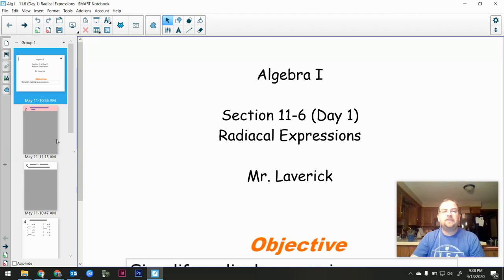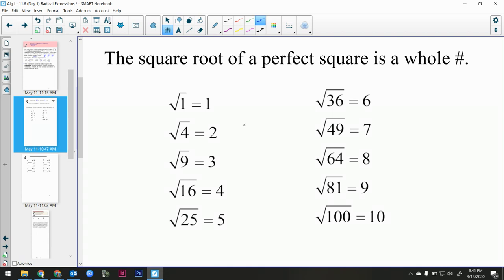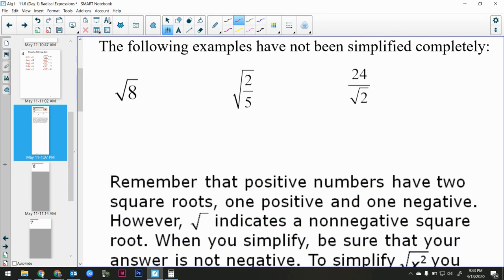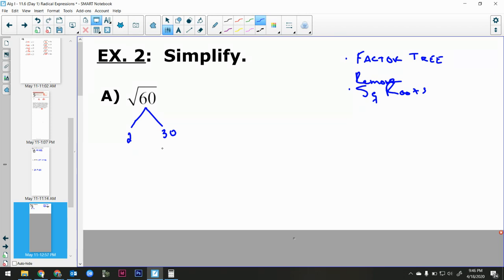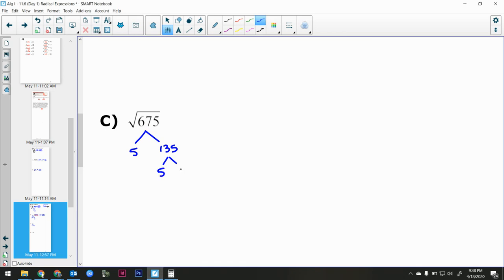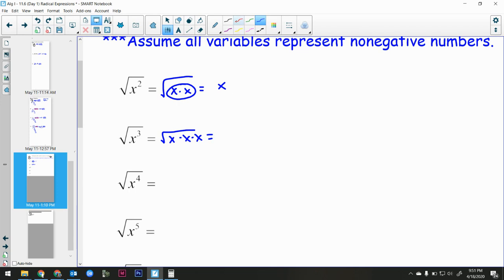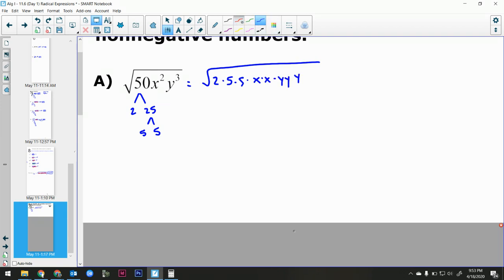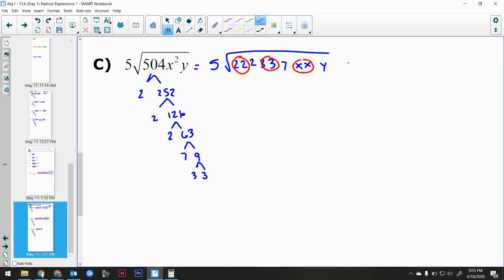Alg 1: Section 11-6 (Day 1)